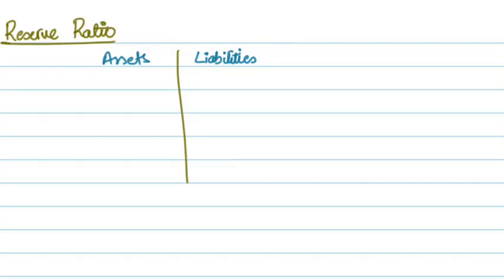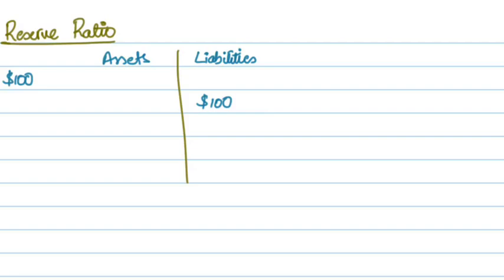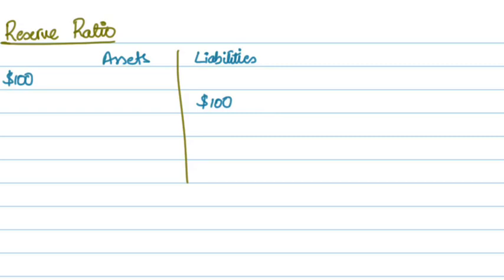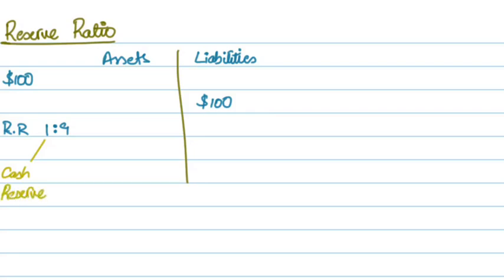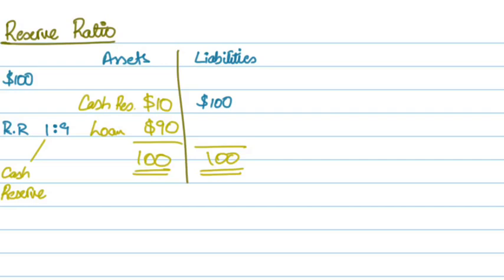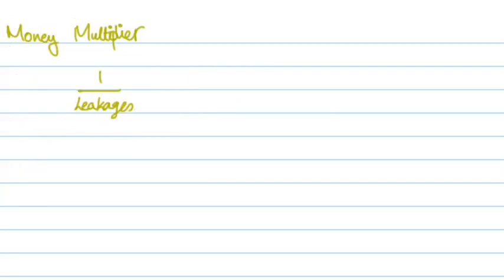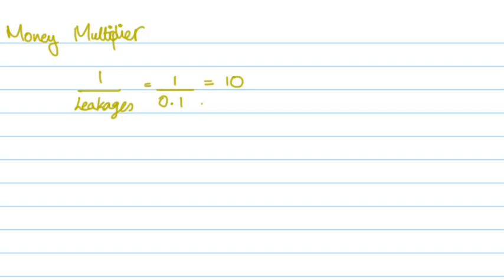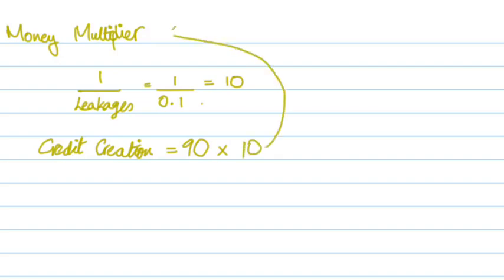A2 Level Econ: Money 2.2 - Reserve Ratio and Money Multiplier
Detailed explanation of what reserve ratio is and how money multiplier is calculated.